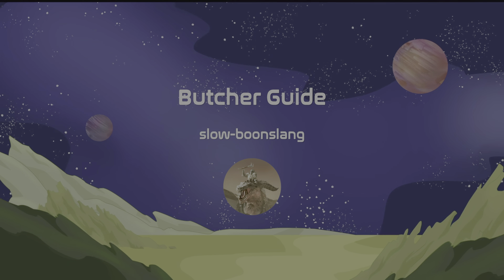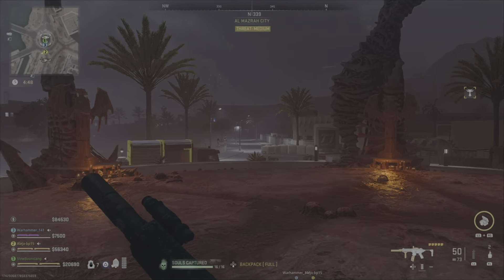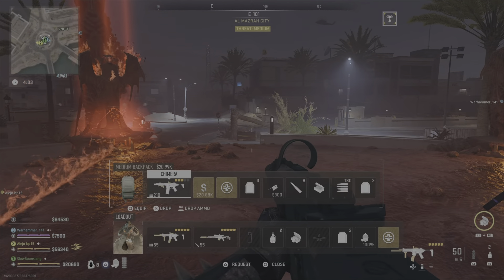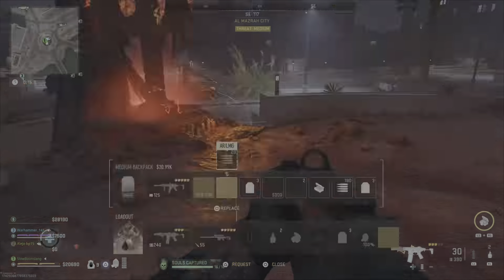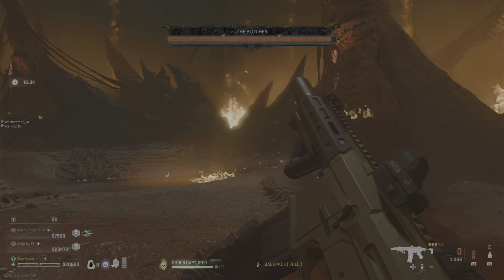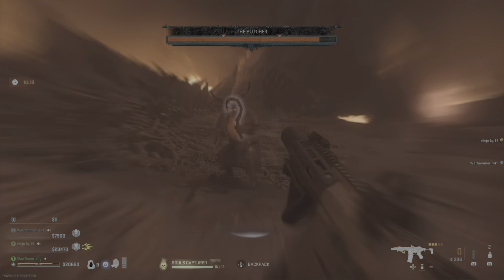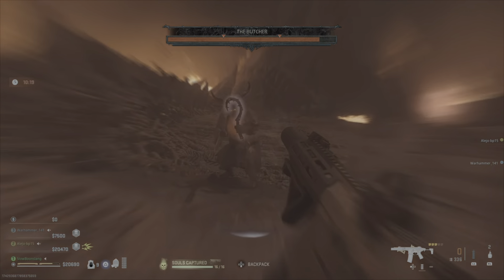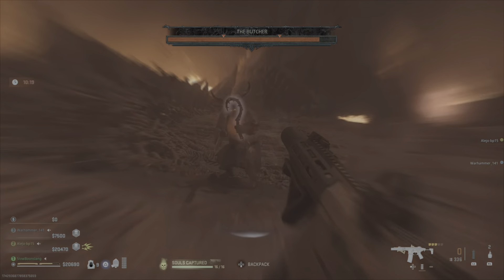DMZ the Haunting - Butcher Guide